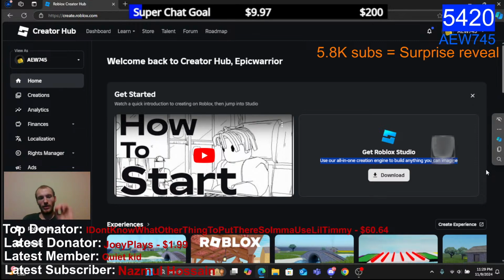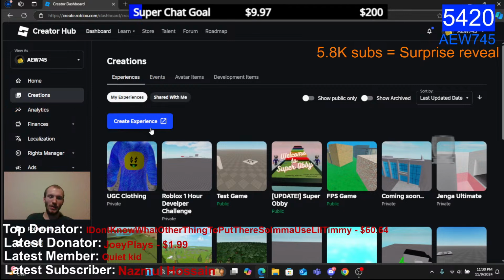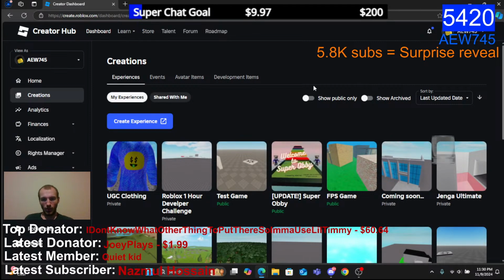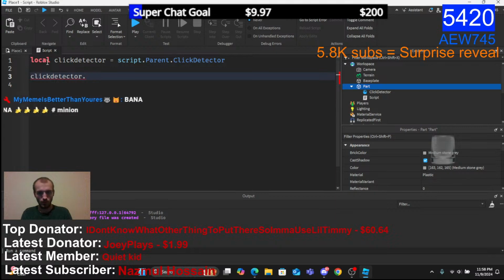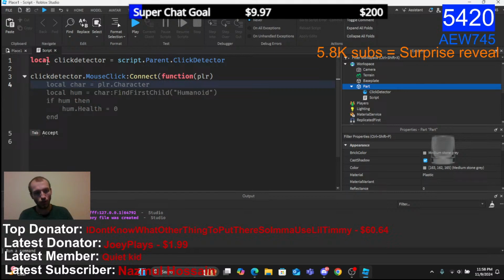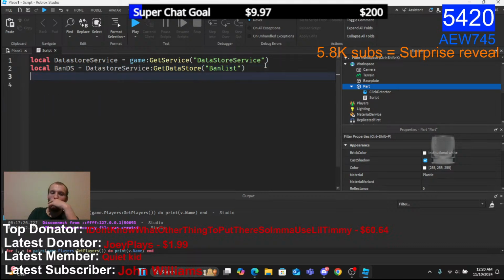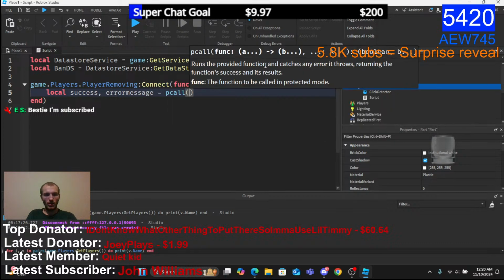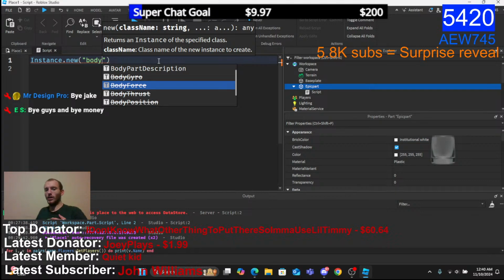🔴LIVE🔴Coding Tutorial - Roblox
This video I will be doing a coding tutorial for beginners! Come join the stream to learn how to code on Roblox with me on Stream!